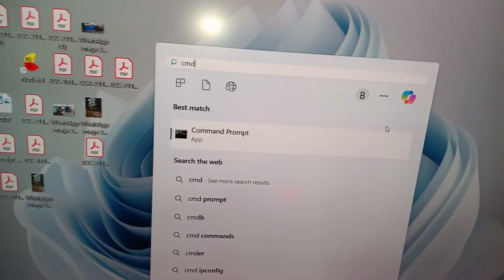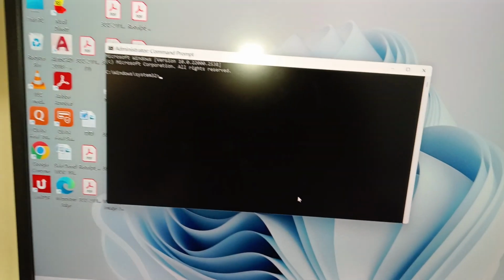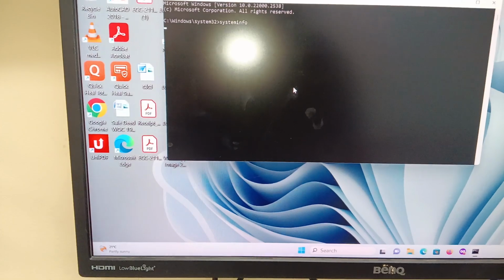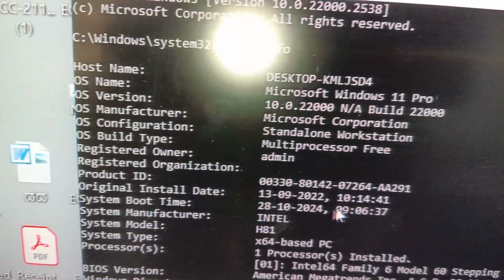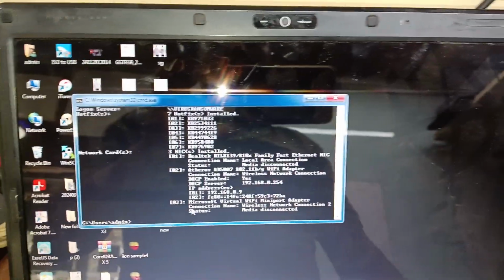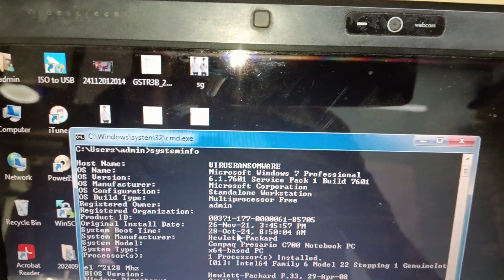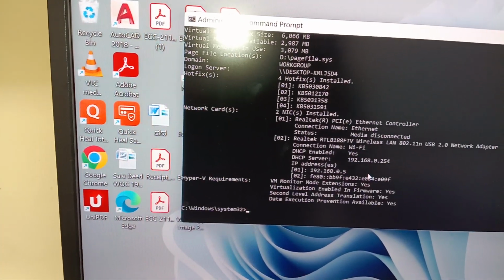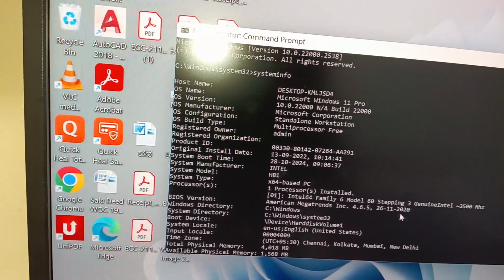How to check when I Installed Windows